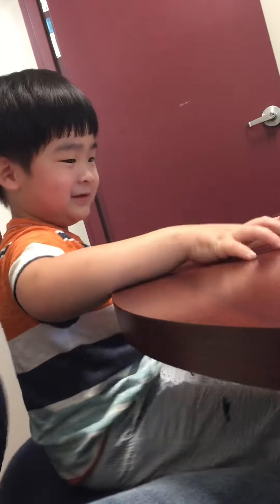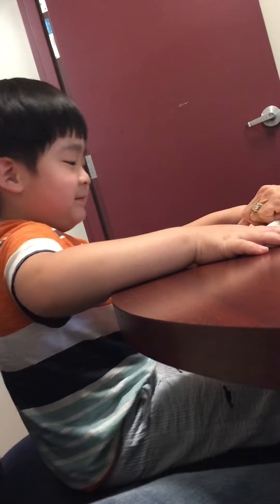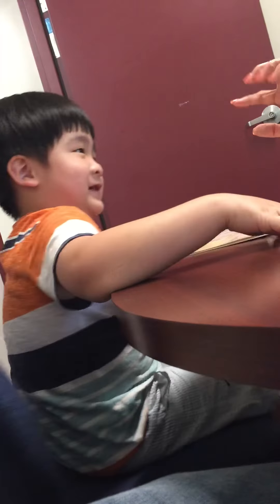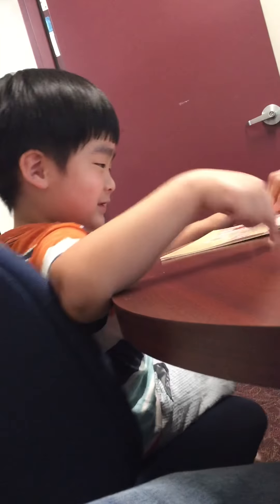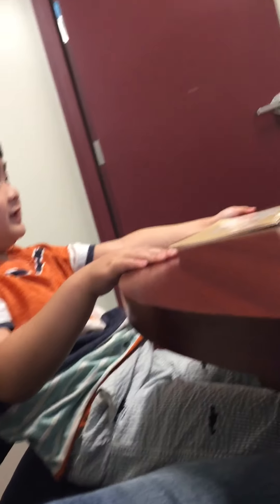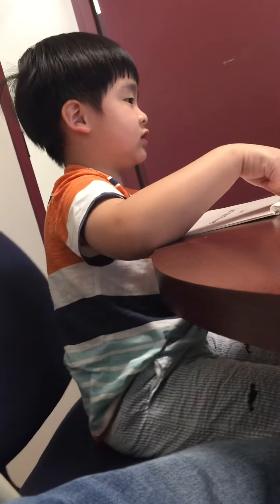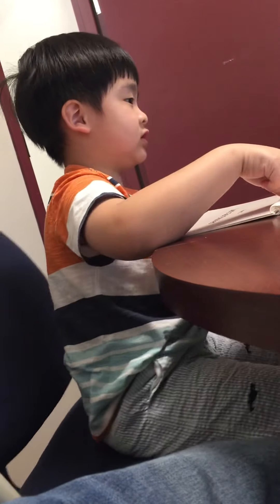Trẻ em muốn đi học ở Mỹ, phải qua kiểm tra tiếng anh, như thế nào ?